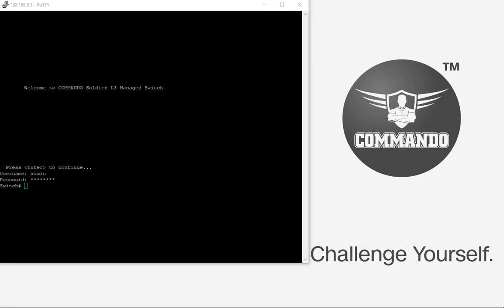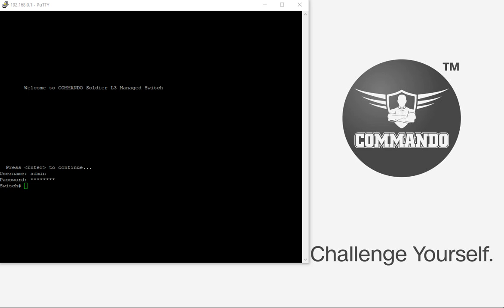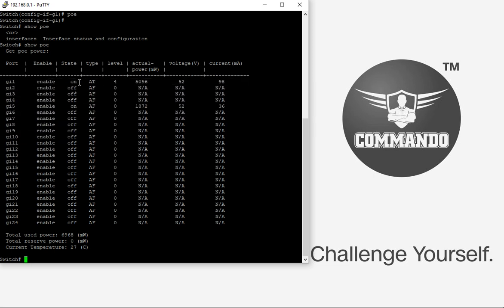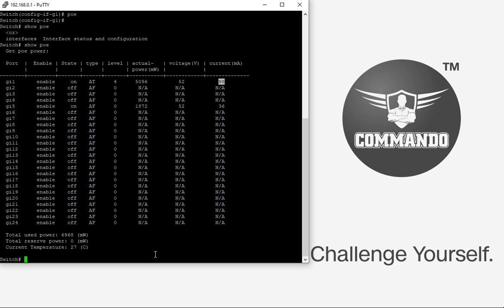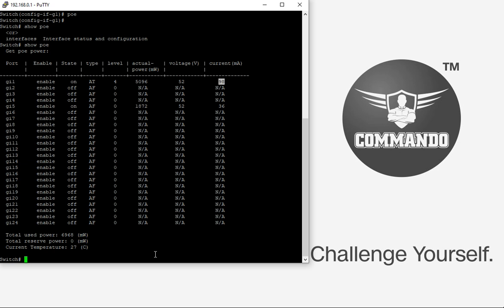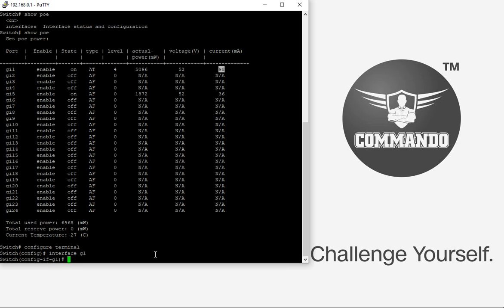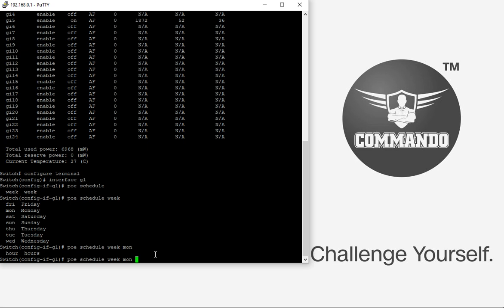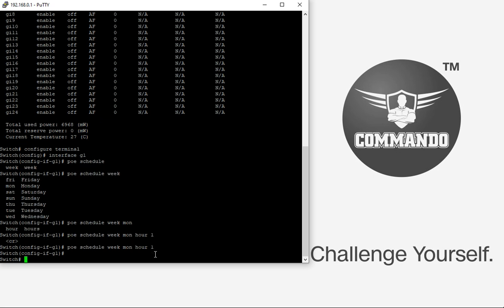How to Configure PoE using CLI - COMMANDO Soldier 2000 / 3000 Series L2+ / L3 Managed Switches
COMMANDO is a technology company focused on research and development in leading-edge technologies in networking. It develops, manufactures and sells networking equipment worldwide.

SOFTWARE FEATURE SET_______________

L3 FEATURES_________
• Static Route
• Dynamic Routing, RIPv1/v2, OSPF v1/v2
• Policy-based Routing (PBR) for IPv4 and IPv6
• VRRP
• IGMP v1/v2/v3, IGMP Proxy
• Static Multicast Route
• Multicast Receive Control
• Illegal Multicast Source Detect
• ARP Guard, Local ARP proxy, Proxy ARP, ARP Binding, Gratuitous ARP, ARP Limit
• Dynamic ARP Inspection (DAI)
• DNS Server, Client, DNS Relay

IPV6 FEATURES_________
• ICMPv6, ND, DNSv6
• MLD Snooping, IPv6 Multicast VLAN
• MLDv1/v2, IPv6 ACL, IPv6 QoS

QOS_________
• 13 Queues
• SP, WRR
• Traffic Classification Based on 802.1p COS, ToS, DiffServ DSCP, ACL, port number
• Traffic Policing
• PRI Mark/Remark
• Surveillance VLAN

ACL_________
• IP ACL, MAC ACL, IP-MAC ACL
• Standard and Expanded ACL Based on source/destination IP or MAC, IP Protocol,
• TCP/UDP port, DSCP, ToS, IP Precedence), VLAN, Tag/Untag, CoS
• REDIRECT and Accounting based ACL
• Rules can be configured to port, VLAN, VLAN routing interfaces
• Time Ranged ACL

SECURITY_________
• 802.1x AAA
• Port, MAC based authentication
• Accounting based on time length and traffic
• Guest VLAN and auto VLAN
• RADIUS for IPv4 and IPv6
• TACACS+ for IPv4 and IPv6

DHCPV4/V6 TRAFFIC MONITOR_________
• DHCP Server/Client for IPv4/IPv6
• DHCP Relay/Option 82
• DHCP Snooping/Option 82

TUNNELING_________
• L3 GRE
• 6 to 4
• ISATAP
• IP-in-IP
• Configured Tunnel

L1, L2 FEATURES_________
• IEEE802.3(10Base-T)
• IEEE802.3u(100Base-TX)
• IEEE802.3z(1000BASE-X)
• IEEE802.3ab(1000Base-T)
• IEEE802.3ae(10GBase), IEEE802.3x
• IEEE802.3an (10GBASE-T)
• Port loopback detection
• LLDP and LLDP-MED
• UDLD
• 802.3ad LACP, 26 Trunk group with max 8 ports
• LACP load balance
• N:1 Port Mirroring
• RSPAN
• ERSPAN
• IEEEE802.1d(STP)
• IEEEE802.1w(RSTP)
• IEEEE802.1s(MSTP)
• Root Guard
• BPDU Guard
• BPDU Tunnel
• IP Source Guard
• 802.1Q, 4K VLAN
• MAC VLAN, Voice VLAN, Protocol VLAN, Multicast VLAN
• QinQ, Selective QinQ, Flexible QinQ
• GVRP
• N:1 VLAN Translation
• Broadcast / Multicast / Unicast Storm Control
• IGMP v1/v2/v3 Snooping and L2 Query
• ND Snooping
• MLDv1/v2 Snooping
• Port Security
• Flow Control: HOL, IEEE802.3x
• Bandwidth Control

TRAFFIC MONITOR_________
• sFlow Traffic Analysis

SECURITY NETWORK MANAGEMENT_________
• CLI, WEB, Telnet, SNMPv1/v2c/v3 through IPv4 and IPv6
• Syslog and external Syslog Server HTTP SSL
• SNMP MIB, SNMP TRAP
• FTP/TFTP
• SNTP/NTP
• RMON 1,2,3,9
• Authentication by Radius/TACACS
• SSH v1/v2
• Dual firmware images/ Configuration files

GREEN FEATURES_________
• IEEE 802.3az (Energy Efficient Ethernet)
• Auto FAN Speed Control, Temperature Alarm
• LED Shut-Off

MIB (MANAGEMENT INFORMATION BASE) COUNTERS_________
• TCP/IP-based MIB-II (RFC 1213)
• Ethernet-like MIB (RFC 3635)
• Interface Group MIB (RFC 2863)
• RMON (Remote Network Monitoring) MIB (RFC 2819)
• Bridge MIB (RFC 1493)
• Bridge MIB Extension (RFC 2674)